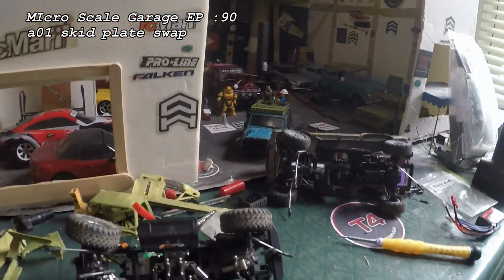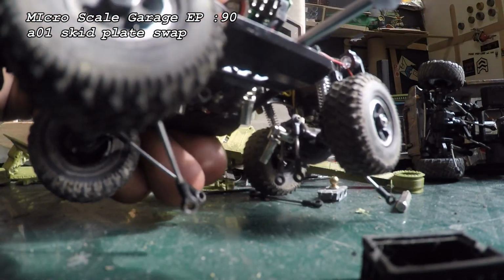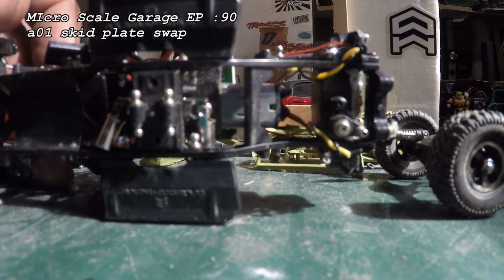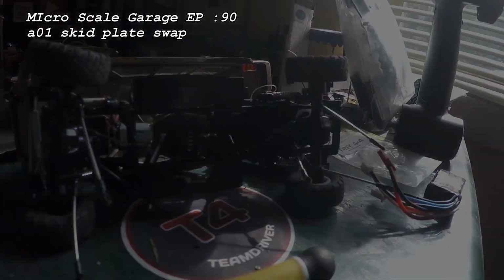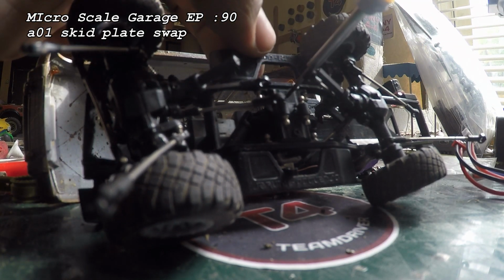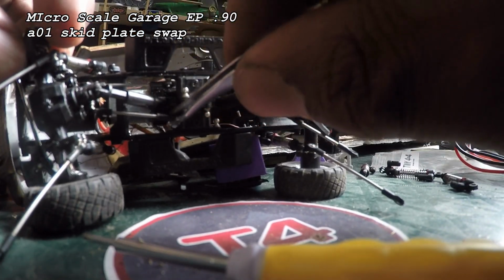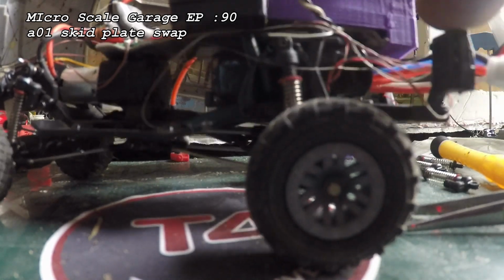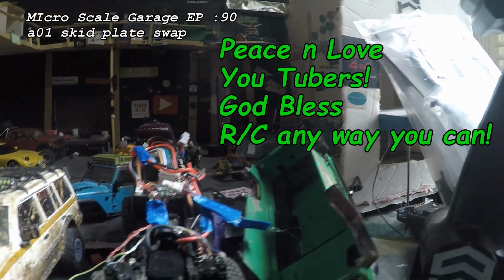micro scale garage ep 90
hi every one in this ep we take some parts from the jeep so we can get some a02 action in peace n love everyone
God bless
R/c any way you can!